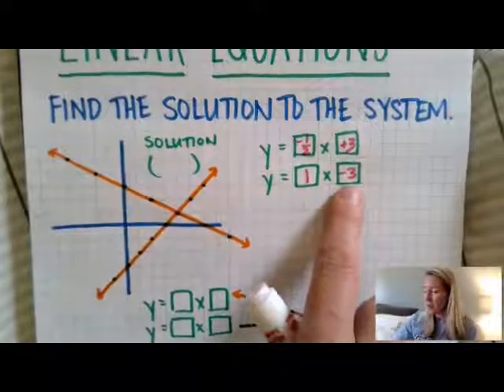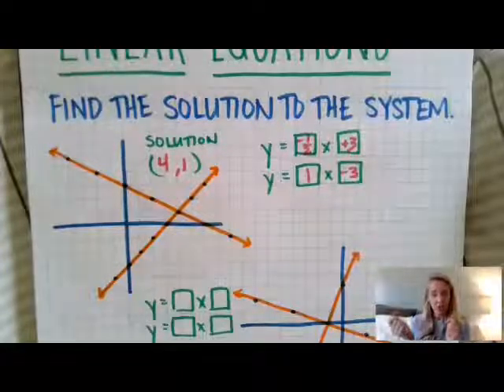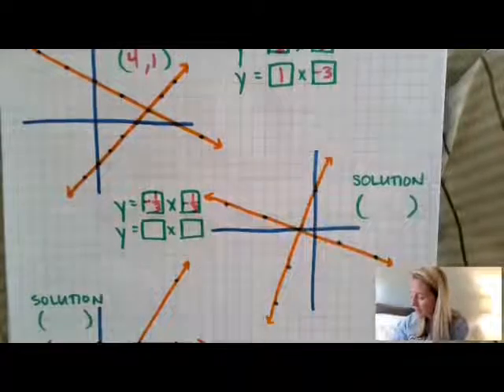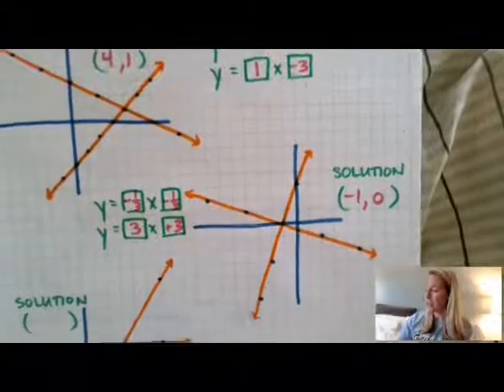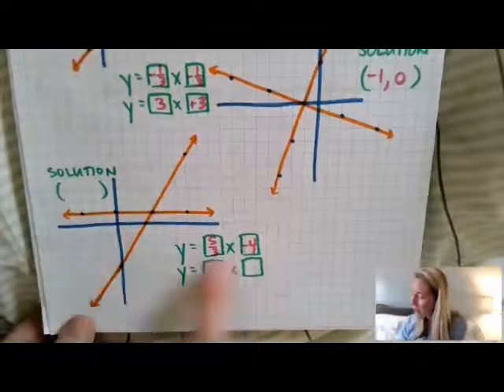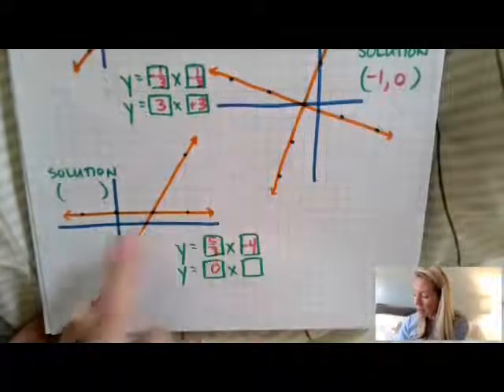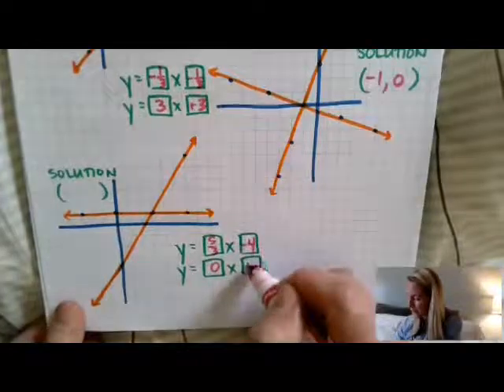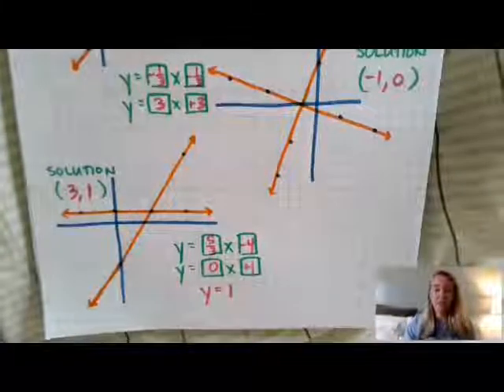Linear Equations #10 Finding the Solution to the System of Equations